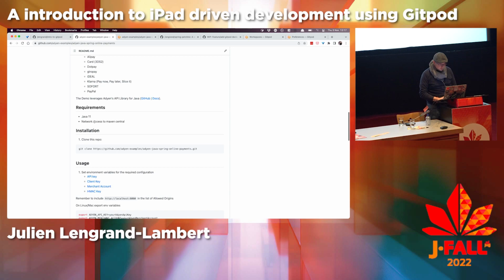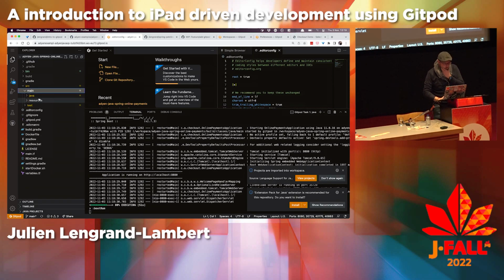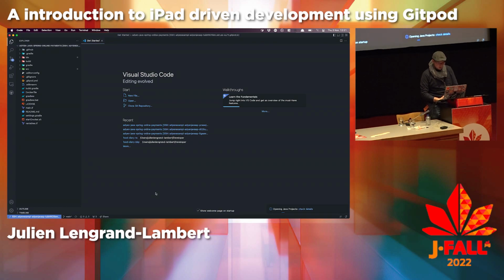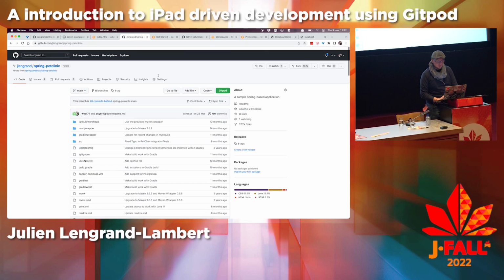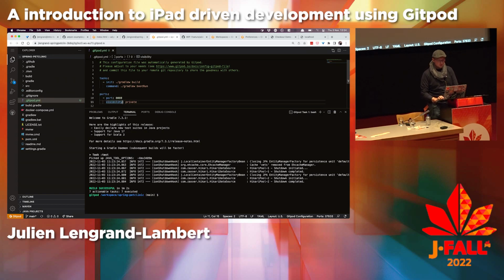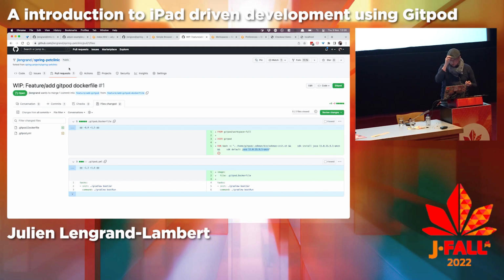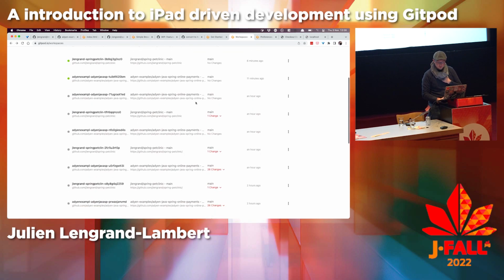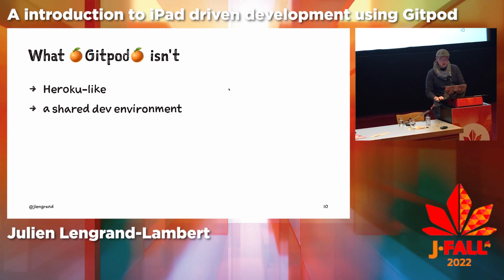J-Fall 2022: Julien Lengrand-Lambert -A gentle introduction to iPad driven development using Gitpod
Many of us still develop our applications mainly locally on our laptop. And still, we use remote CI/CD, remote test environments, and even temporary deployment branches. So why not go one step further and develop fully in the cloud?
In this session, we'll see how this becomes possible using Gitpod. We'll dive into how to use cloud environments while keeping the power of our local development experience available.
After all, which one of us didn't go crazy waiting for the dreaded mvn clean install on a spotty, slow connection? Have you never spotted a bug in a library only and really wanted to report it but just didn't do it because you didn't have the energy to setup your local environment to create a reproduceable example?

By the end of the talk, you'll see how we can easily, quickly and efficiently solve all those problems using a free tool accessible to all of us.